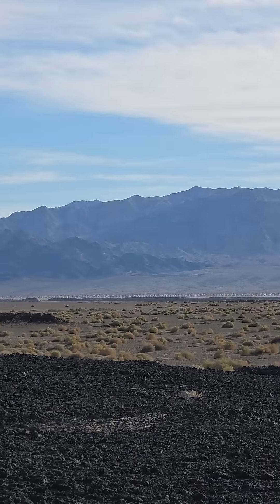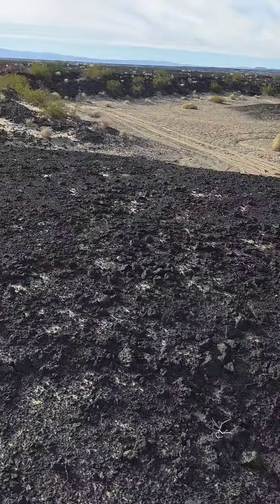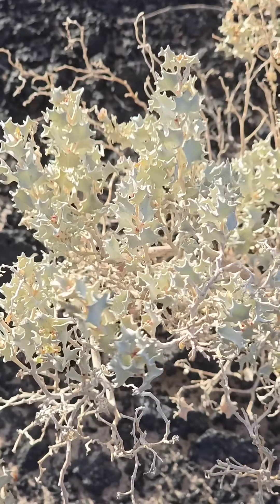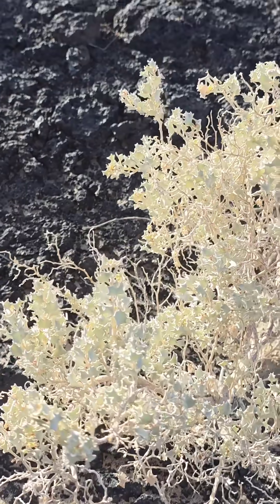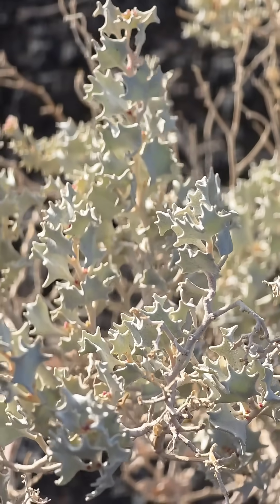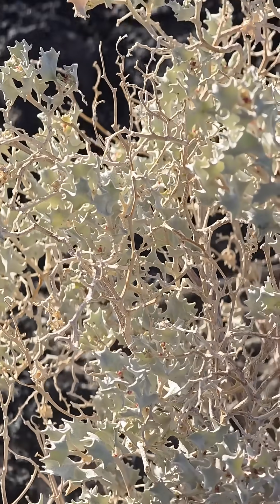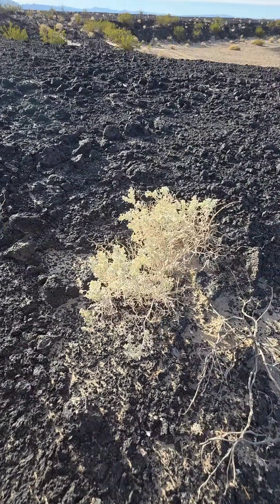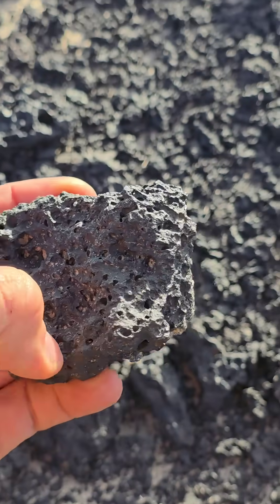Highly Salt Tolerant Plants in the Mojave Desert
Many plants in the spinach family, Amaranthaceae, are incredibly salt-tolerant. Plants like Atriplex hymenelytra - which has holly-like leaves and is seen here growing on Amboy Crater in the Mojave Desert - can tolerate such salty soil by effectively accumulating more salt and solutes on the insides of their cells (namely in the vacuole) than can be found in the surrounding soil. These plants effectively make the insides of their cells more salty than the soil they are growing in. This makes the inside of their cells have a lower water potential than the salty soil they are growing in, and water always flows from high water potential to lower water potential.  Salt normally "pulls" water out of things, but in the case of Atriplex hymenelytra, this works in inverse since the concentration of dissolved solutes is higher in the plant than the soil. This species later excretes the salt through its chalky, mint-green leaves.